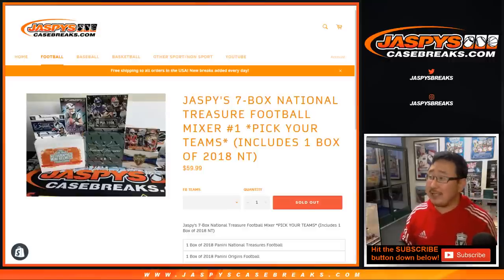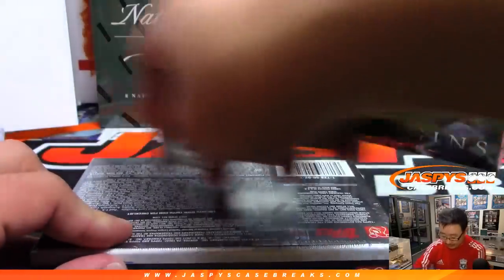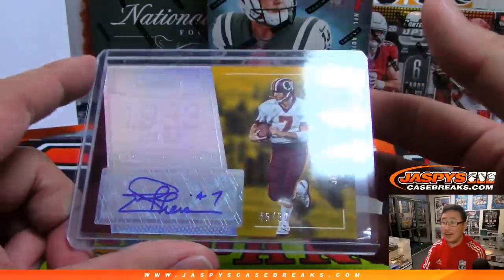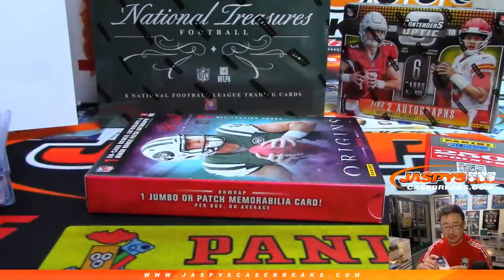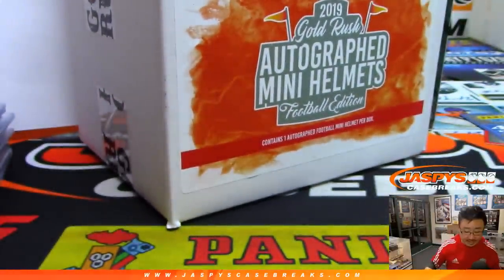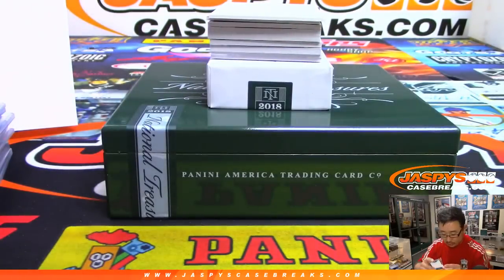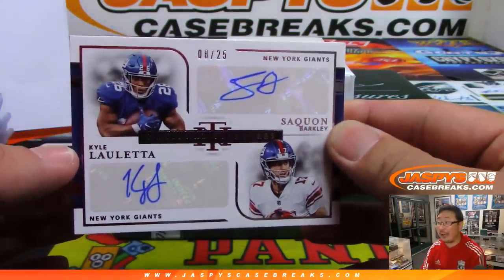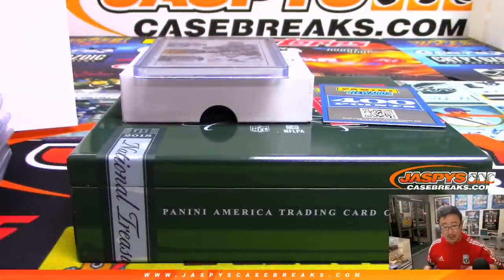Sa, 06/01/19 || 7-BOX NATIONAL TREASURE FOOTBALL MIXER #1 (PYT)